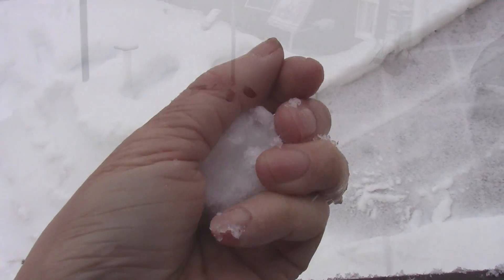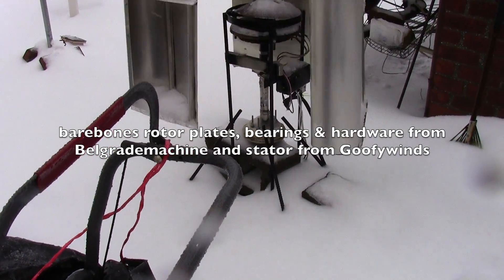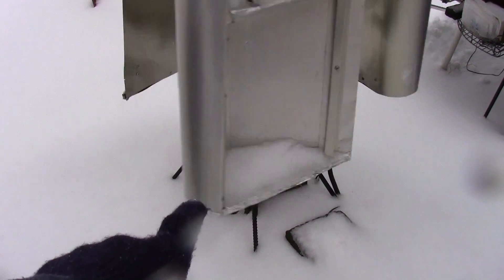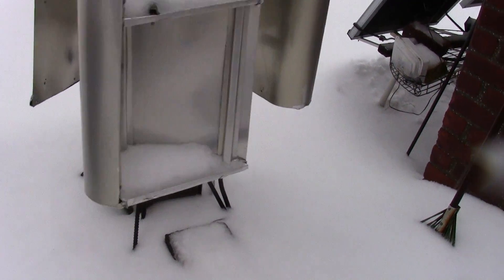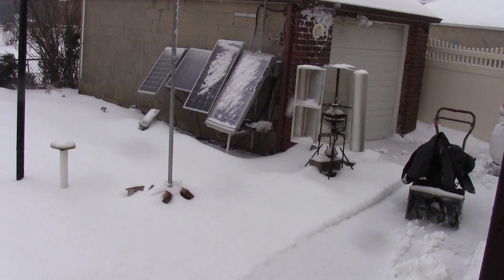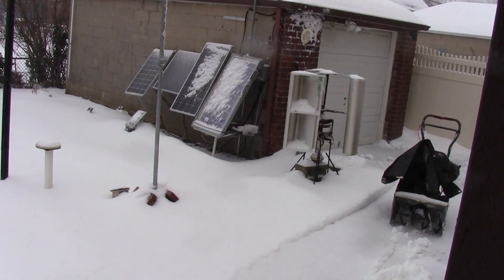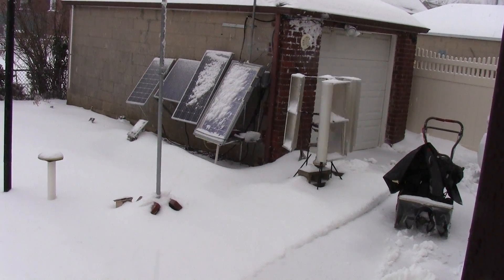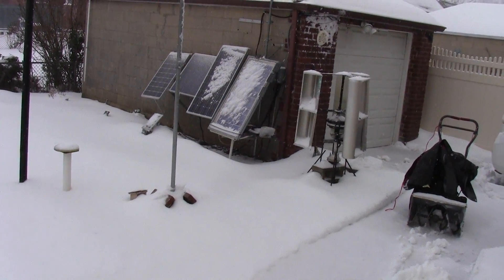Vawt components from Belgrademachine still working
A windy day here means a good day for my vertical windmill. I saw Belgrademachine on Youtube recently offering to part with his wind turbine.   Since I have one of his units, I want to show it off. It is a tremendous machine and I love it.